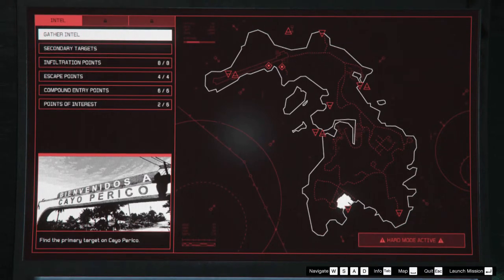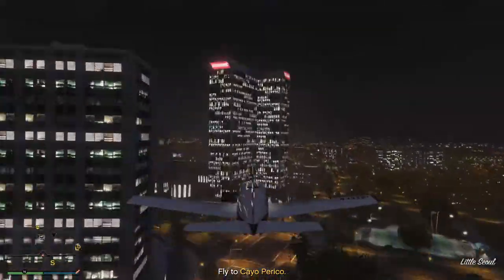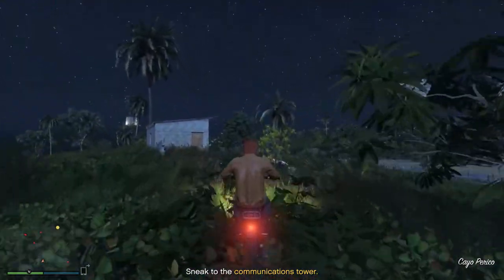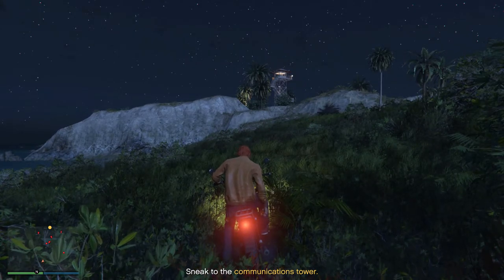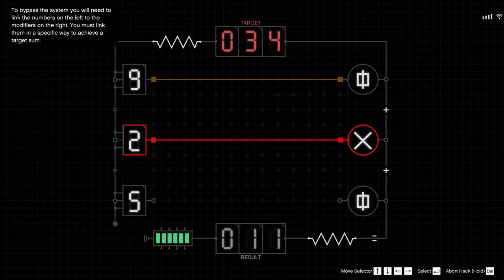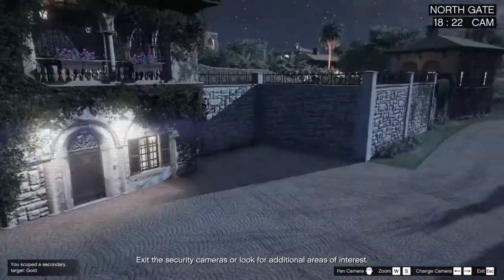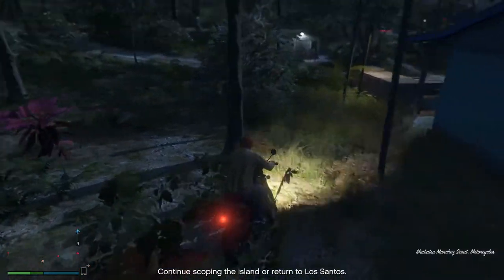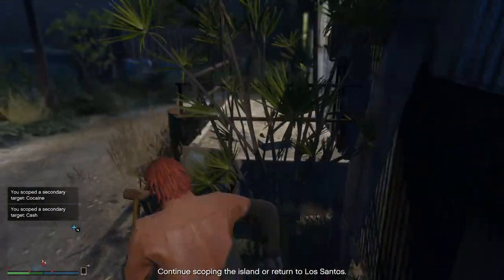GTA V Cayo Perico Guide 2021 1/5: Gathering Intel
And so it begins, guide on effectively gathering intel ahead of the heist, undetected. An episode of the Cayo Perico Guide series will be released every Wed & Sat.

0:00 Intro
0:52 Smugglers Velum
2:08 Aeroporto Cayo Perico
4:27 North Dock
5:35 Bike Jump
7:20 Comms Tower
8:12 Main Target
11:05 Main Dock
13:08 Final Secondary Targets
13:42 Concluding Thoughts